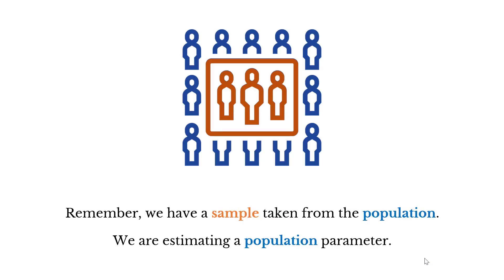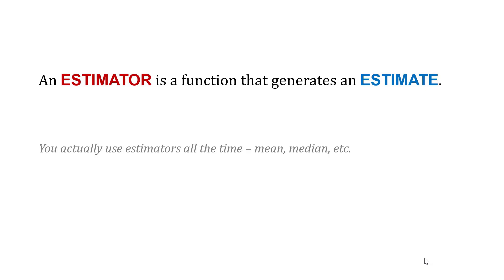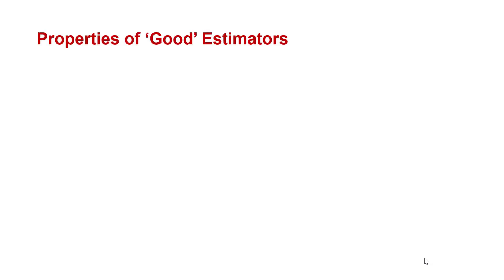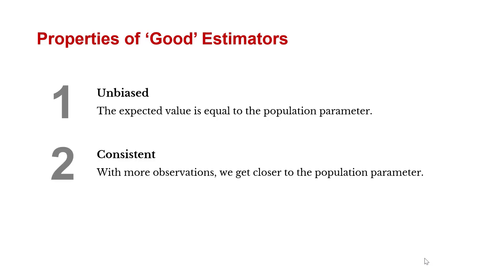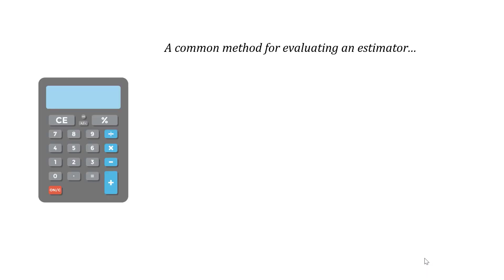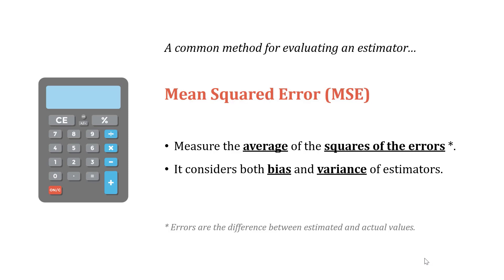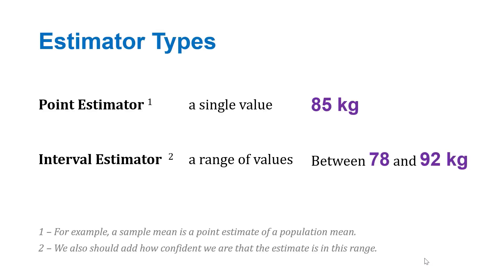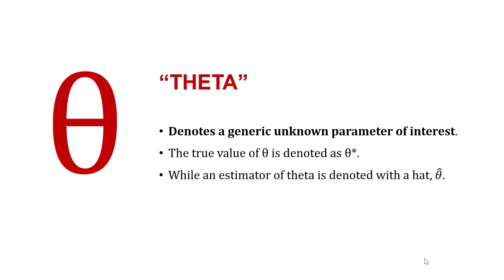Introduction to Estimators (Statistics)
Estimators are used to estimate population parameters.